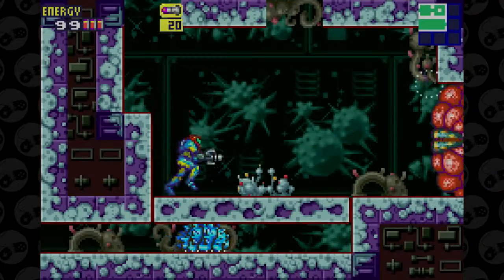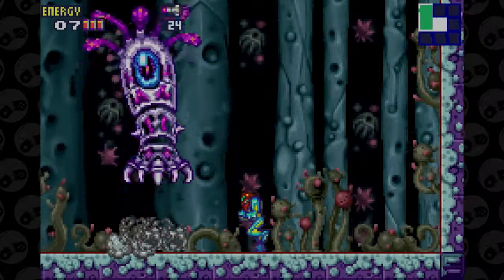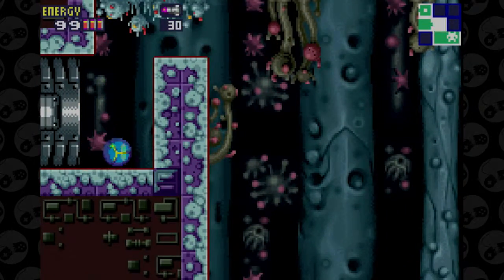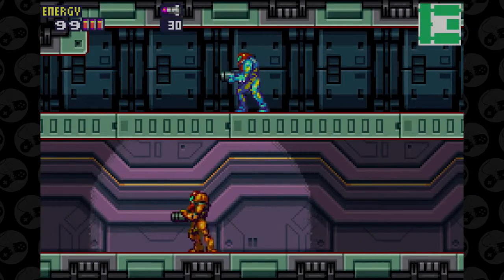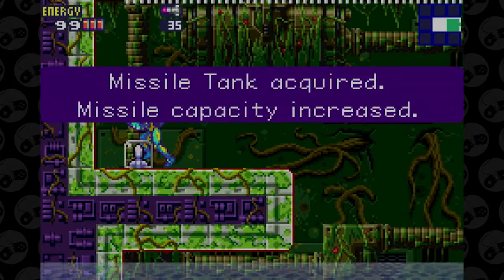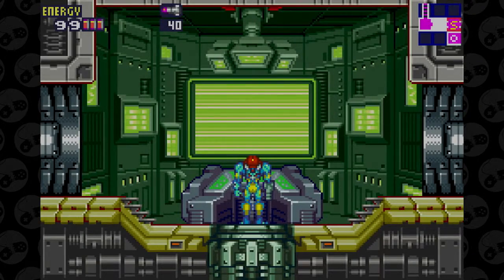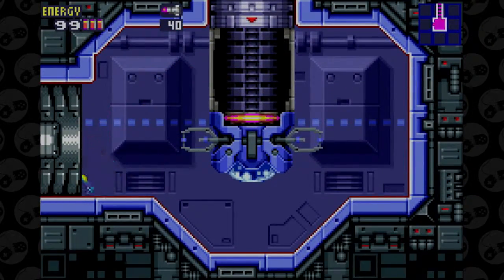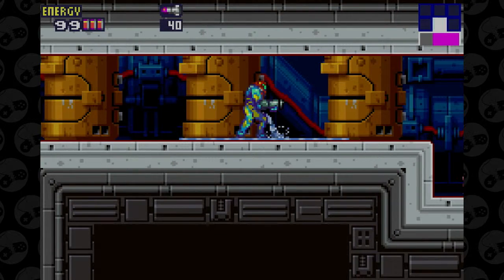Metroid Fusion: Scary Pixels | Episode 5 | As I Play Dying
Check yourself before you wet yourself.